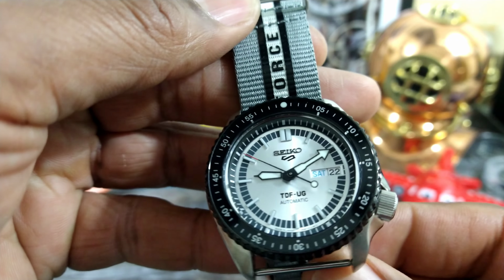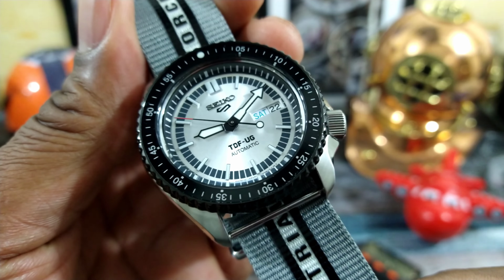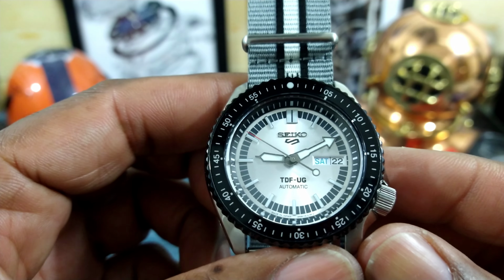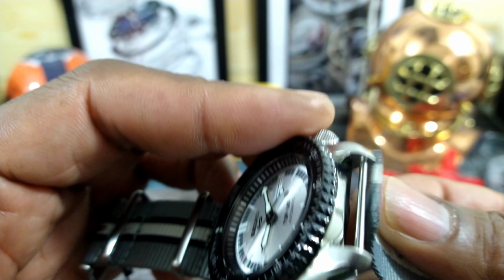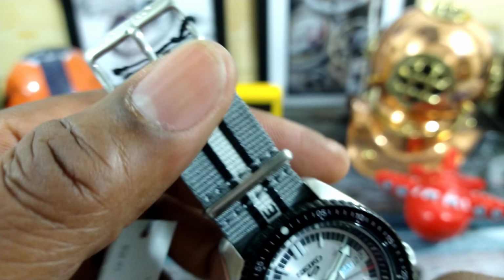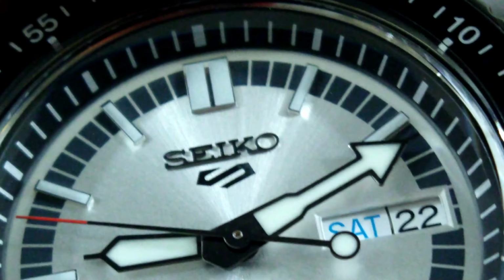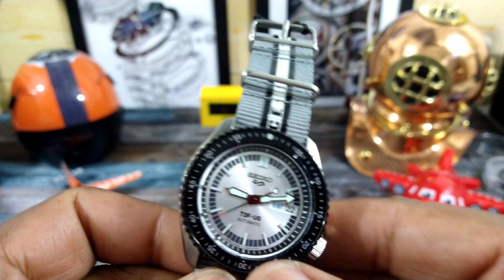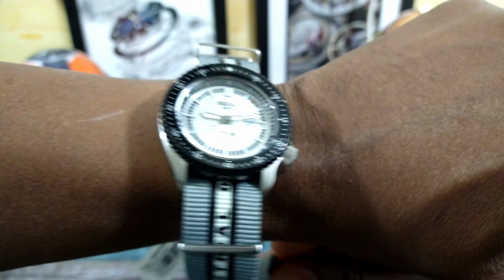Seiko 5 Sports SRPJ79 ULTRASEVEN LIMITED EDITION